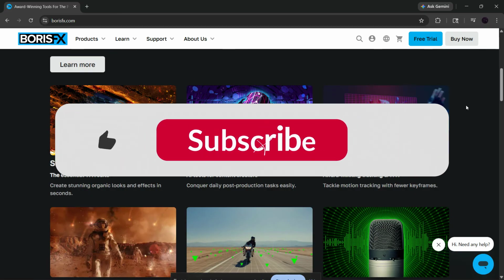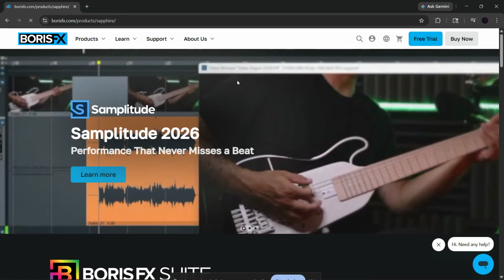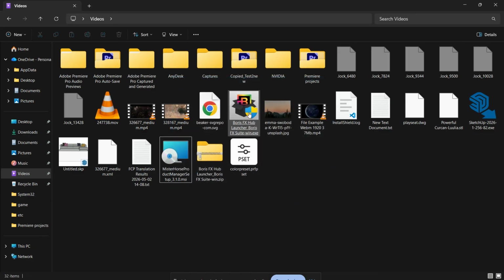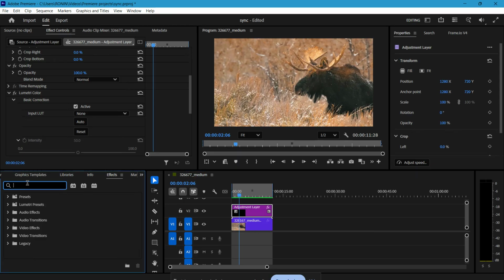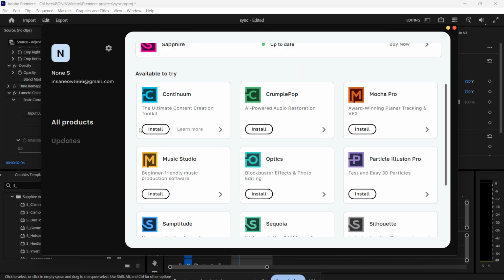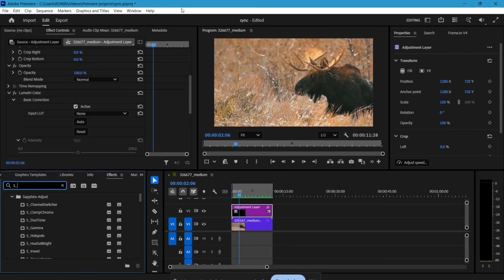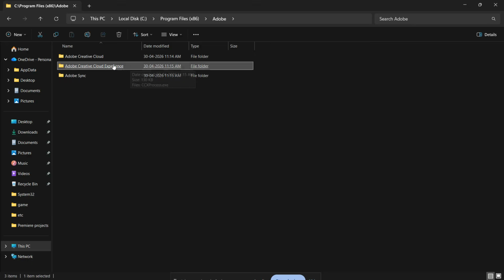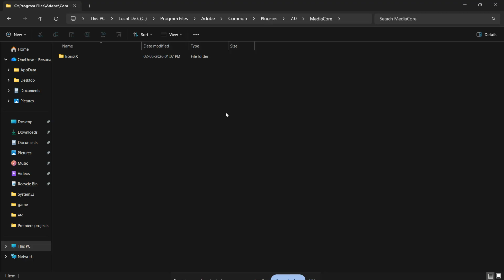How To Install Plugins In Adobe Premiere Pro (Easy Guide)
Learn how to install plugins in Adobe Premiere Pro using the easiest installer method, plugin managers, and manual MediaCore installation.
Perfect for beginners who want their effects and extensions working fast.

🕚Timestamps:
0:00 Intro
0:18 Easiest Plugin Installer Method
1:16 Using Plugin Managers
2:05 Manual Install To MediaCore
2:46 Troubleshooting Tips
3:08 Outro

✍️What You'll Learn In This Video:
• How To Install Premiere Pro Plugins With An Installer
• How To Use Plugin Managers Like Boris FX Hub
• How To Manually Copy Plugins To MediaCore
• How To Restart Premiere Pro After Installation
• How To Find Installed Plugins In The Effects Panel
• How To Fix Plugins That Don’t Show Up

💡Pro Tips:
• Always download plugins from the official source
• Make sure the plugin matches your Premiere Pro version
• Restart Premiere Pro after every install
• Use the manager app if the plugin developer offers one
• Check the Effects panel if the plugin seems missing